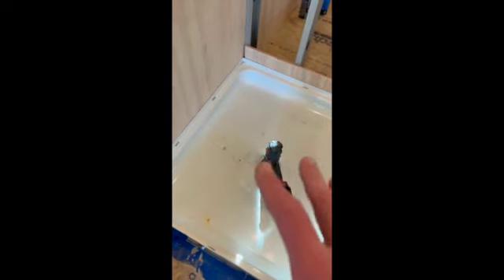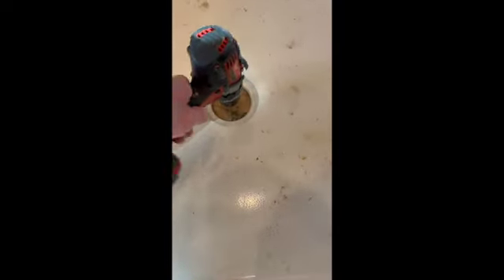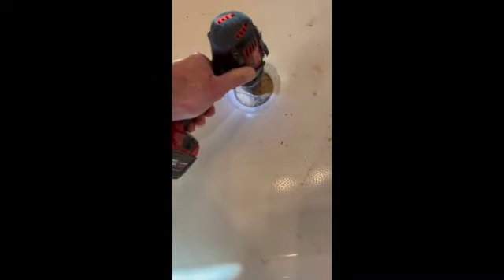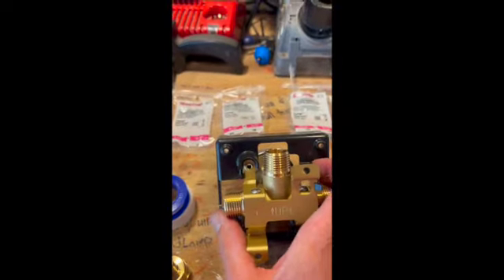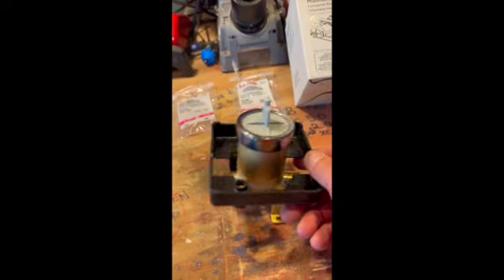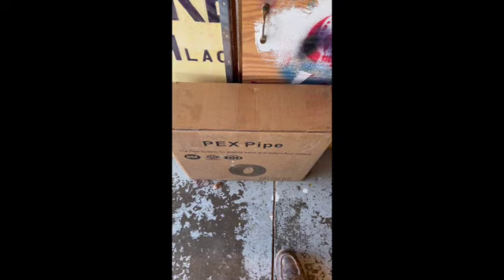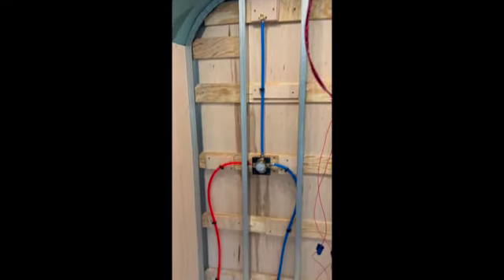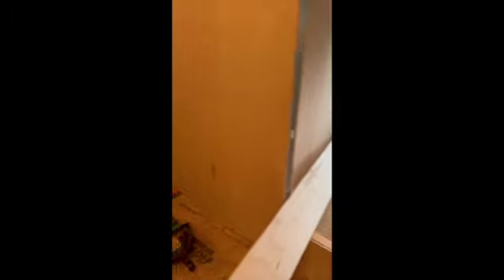Some Shower Plumbing Rough In SD 480p